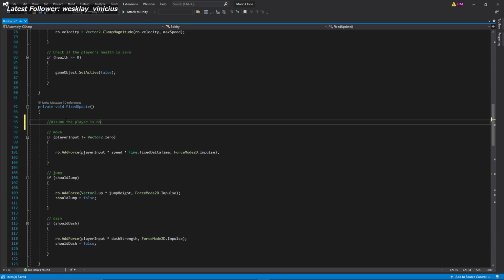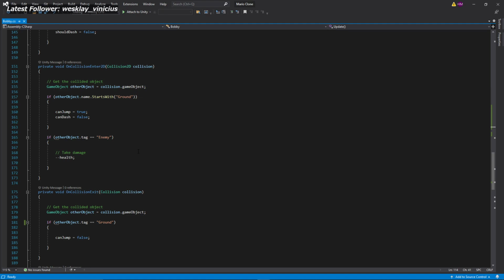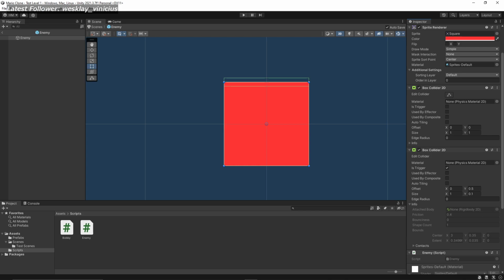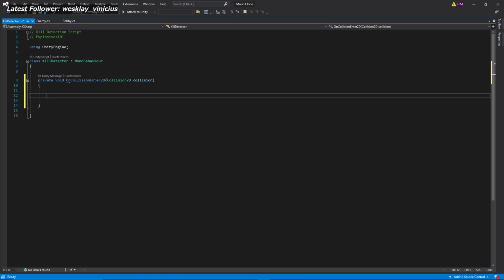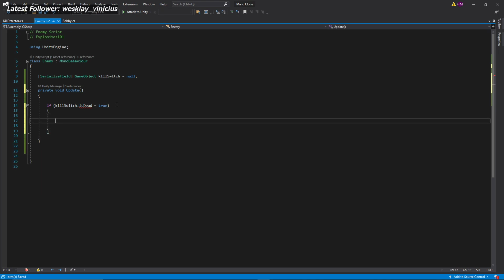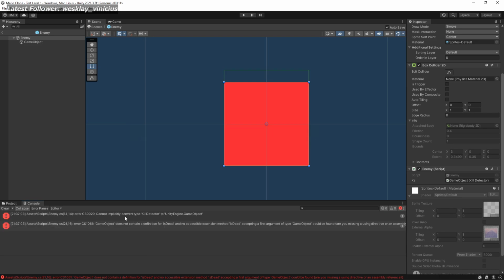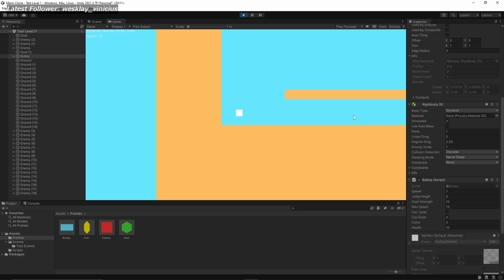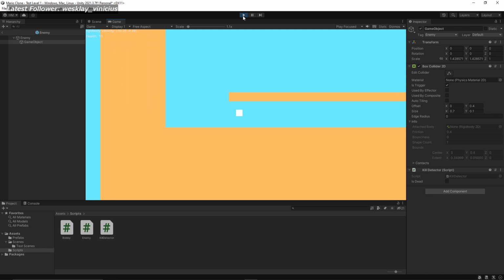Continuing the ̶M̶a̶r̶i̶o̶ stuff! | Game Dev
Broadcasted August 19th, 2022